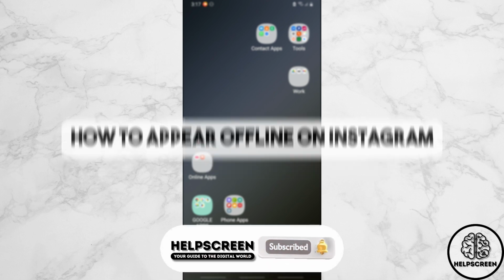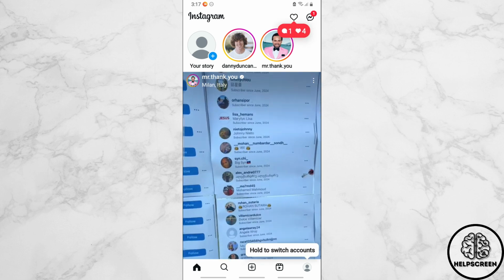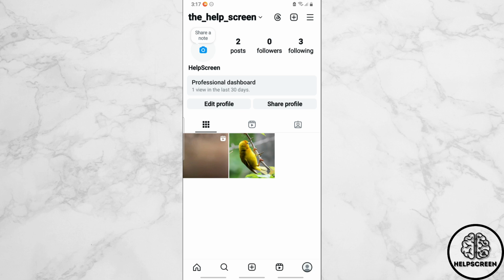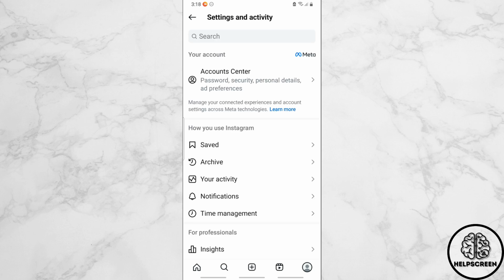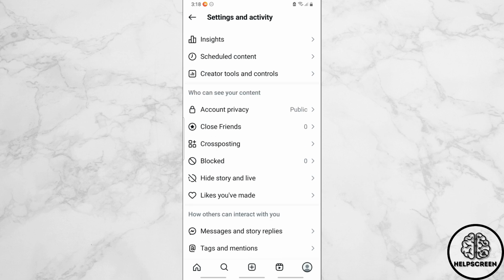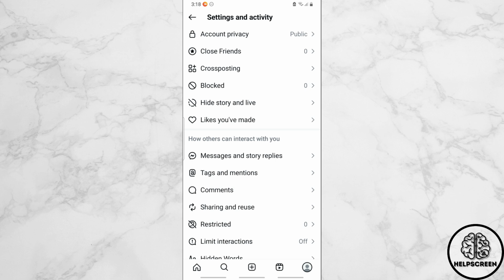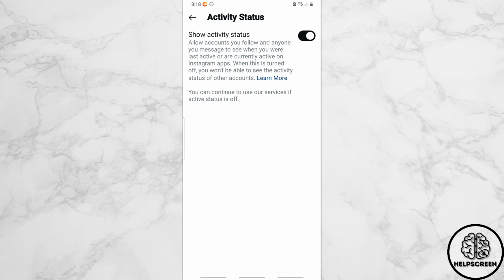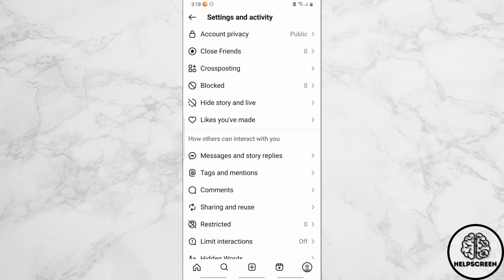How to Appear Offline on Instagram – Full Guide 👻📴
In this tutorial, I’ll show you how to appear offline on Instagram by turning off your activity status. This quick guide walks you through disabling the green dot and hiding your “Last Active” status, so you can browse privately without others knowing when you’re online.